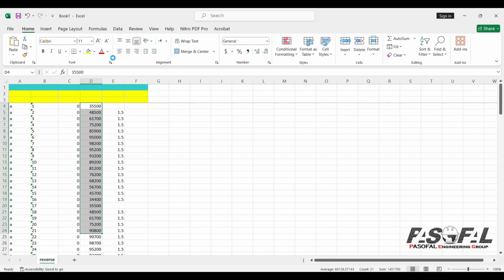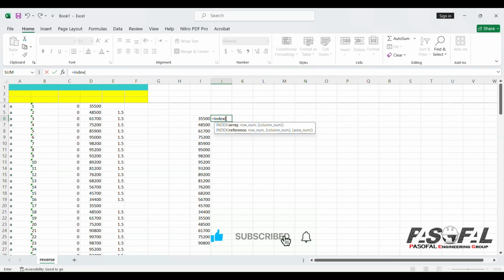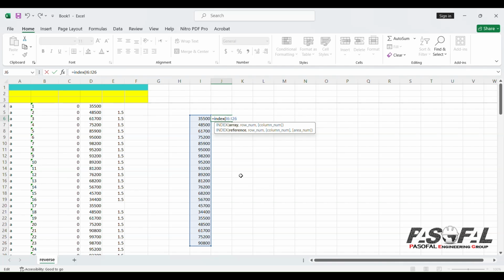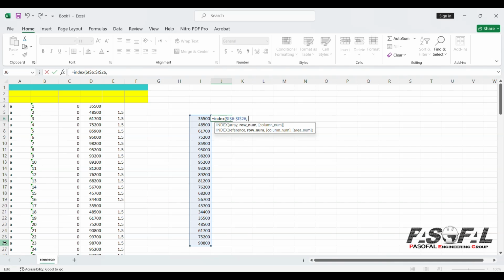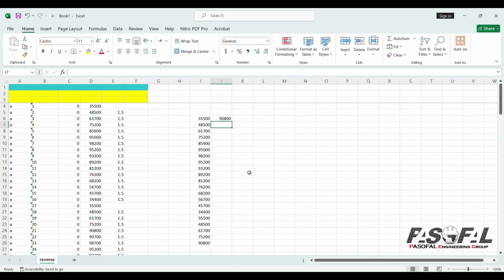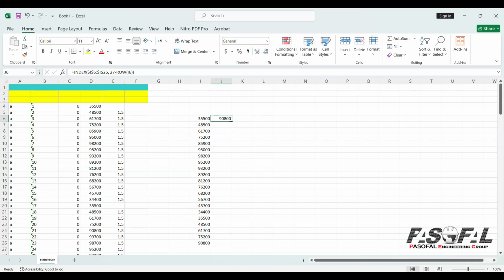Flip Columns in Excel